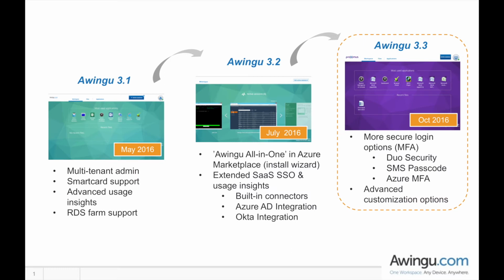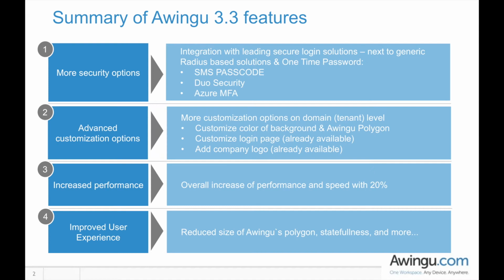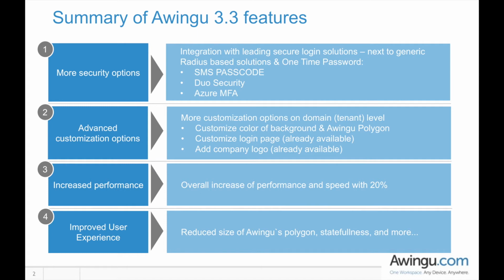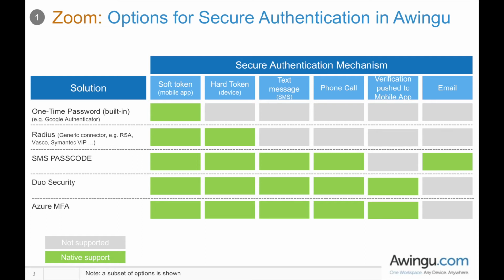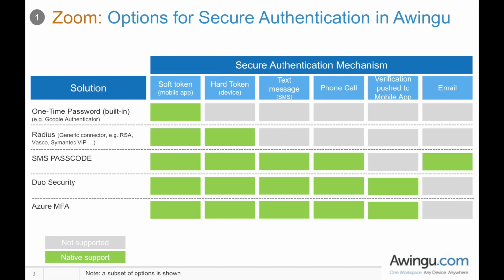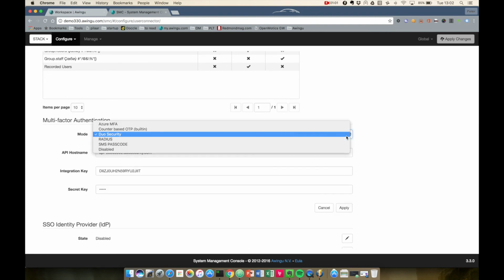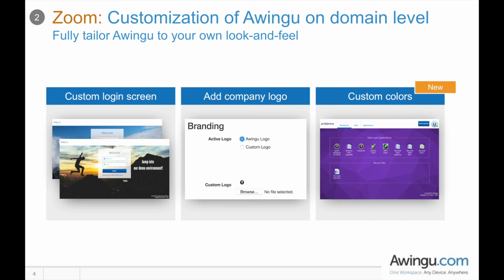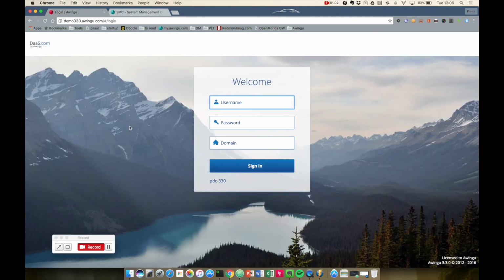Introduction to Awingu 3.3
This video highlights the feature updates behind Awingu 3.3:
1. More secure authentication options with the integration of Azure MFA, SMS Passcode and Duo Security
2. Fully customize your Awingu environment at domain (tenant) level
3. Increased performance
4. Evolution of the User Experience

Agenda:
00:00 Introduction
01:27 Summary of Awingu 3.3
03:21 Zoom-in on Multi-Factor Authentication (MFA) options
06:03 Zoom-in on customization options